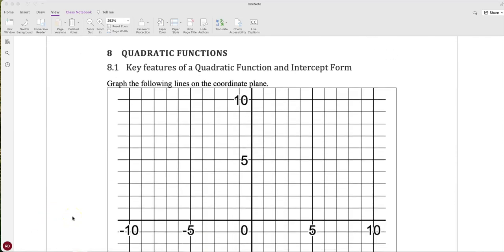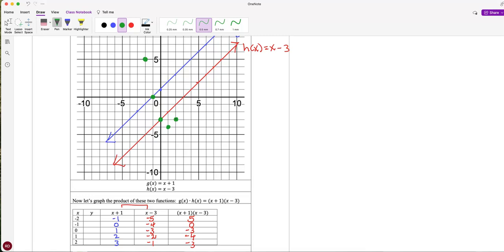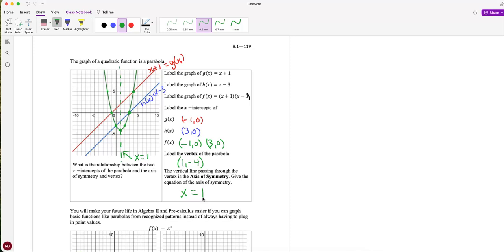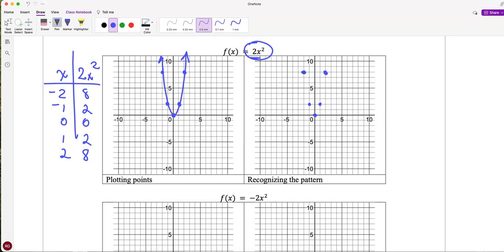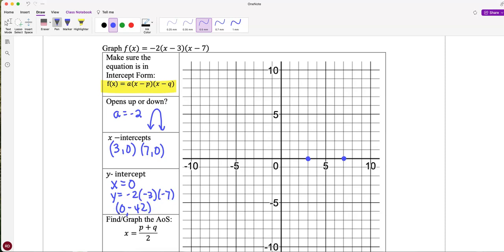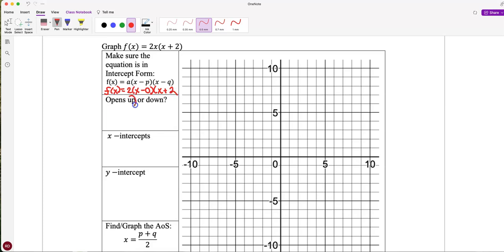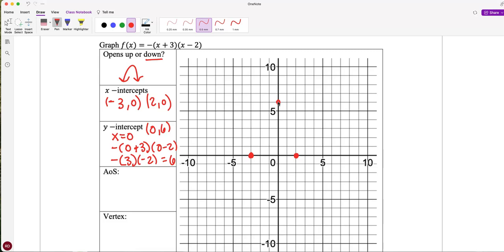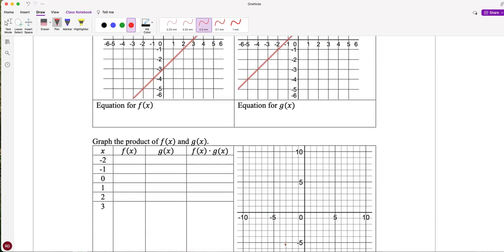8.1 Key Features of a Quadratic Function and Intercept Form 2026